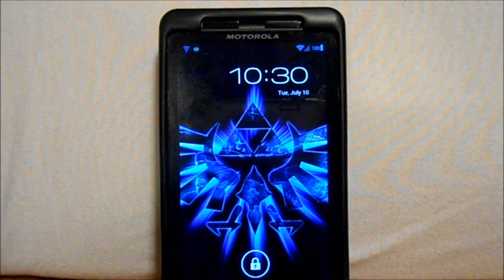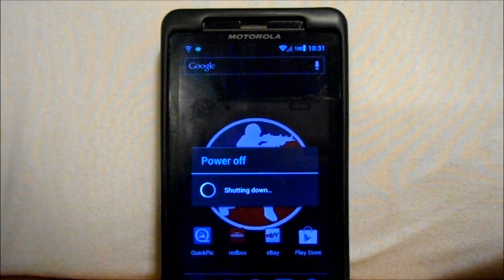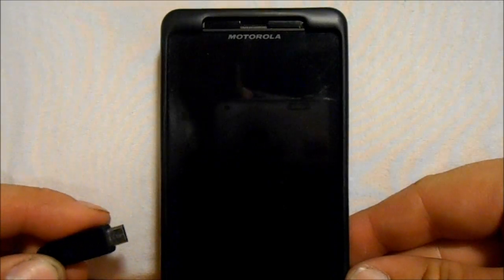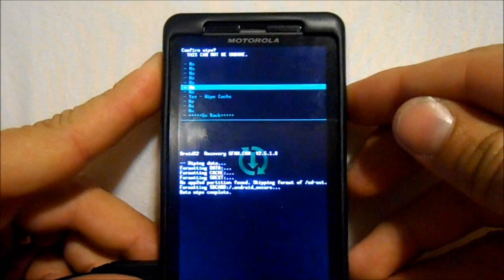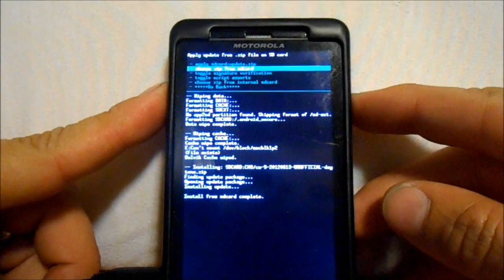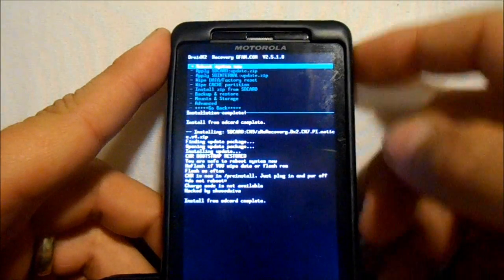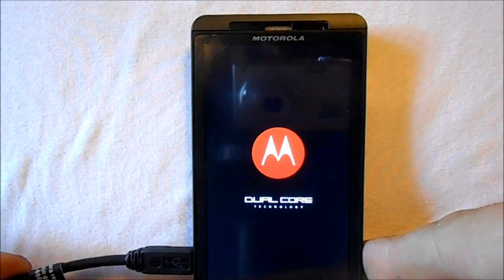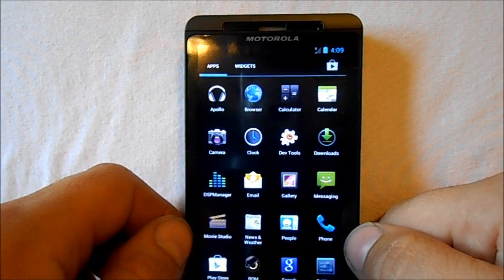How to use Z ReRecovery on the Motorola Droid X2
How to use Z ReRecovery on the Droid X2
Link to Z Rerecovery for CM7, CM9, and MIUI 4
Link to Z ReRecovery for any other DROID X2 rom

...the new process is:
1. bootstrap into recovery
2. take a nandroid
3. clear data/cache (killing our CWM)
4. flash new ROM
5. flash this recovery (reviving CWM)
6. reboot system (and if it bootloops, battery pull into CWM and recover from the nadroid we just took)
7. explore our new ROM